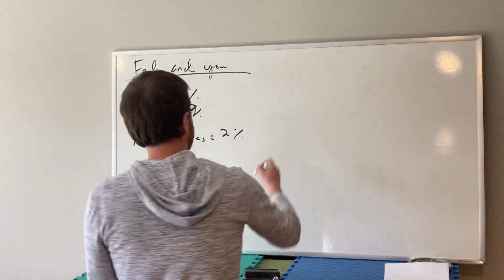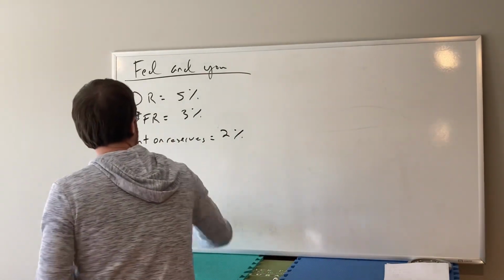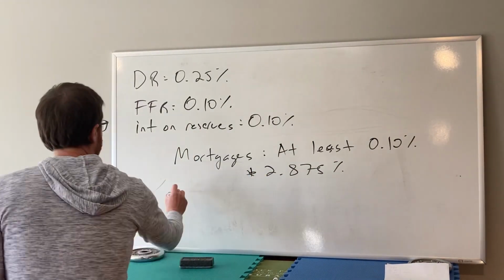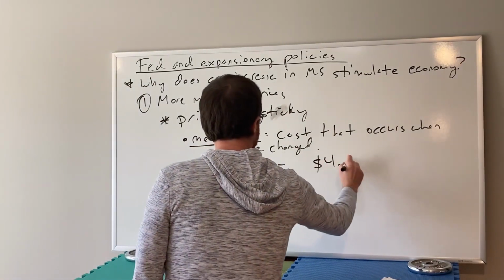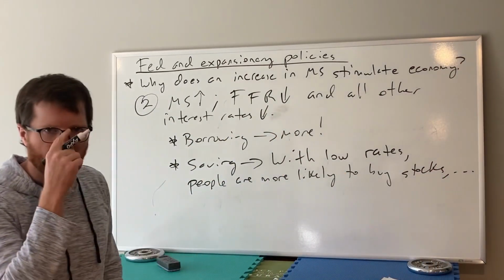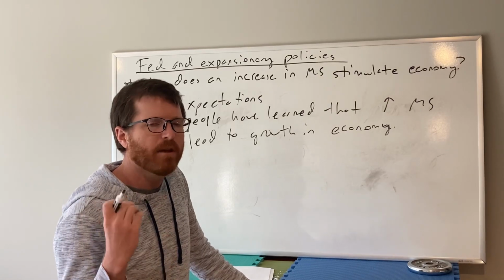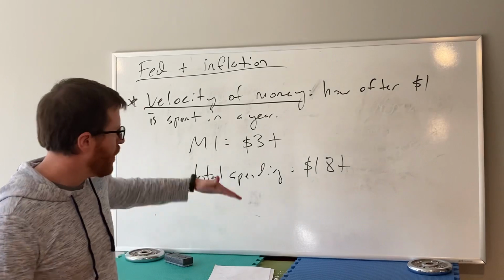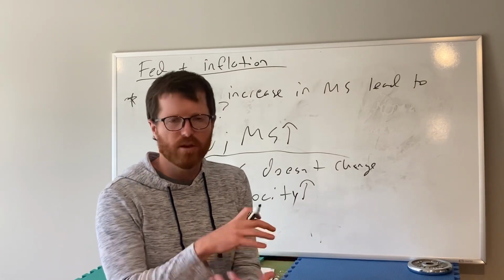Money and Banking 3B: Fed Tools